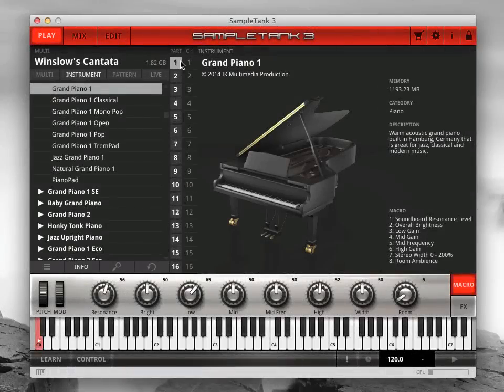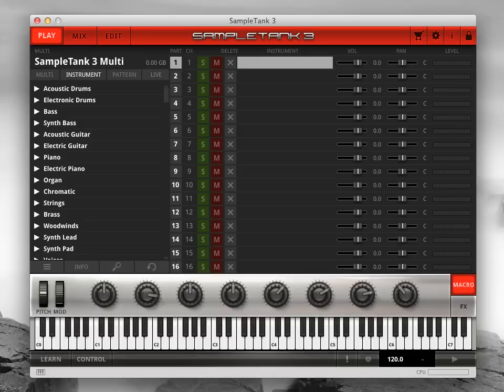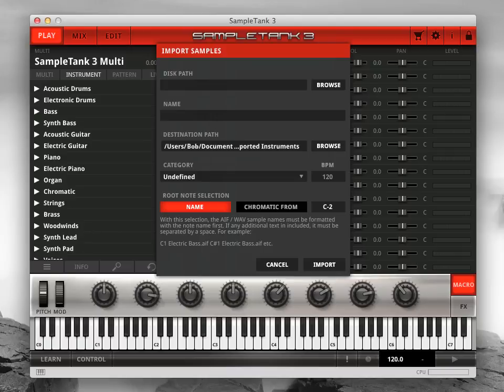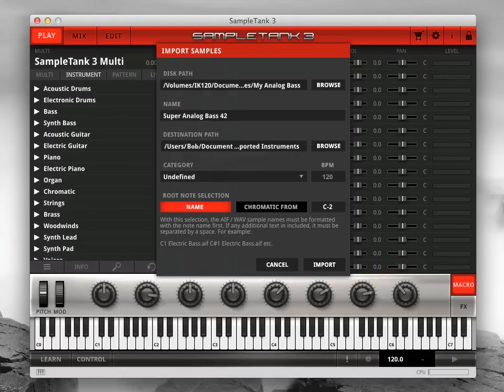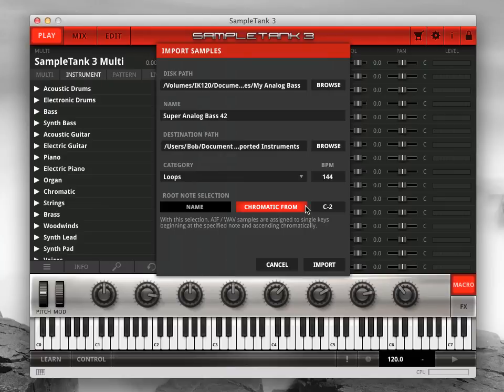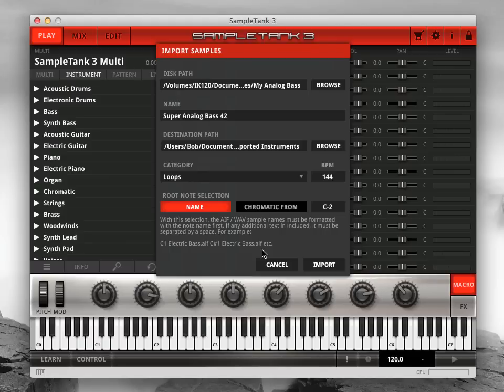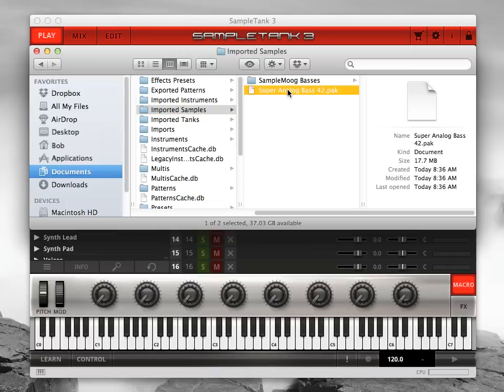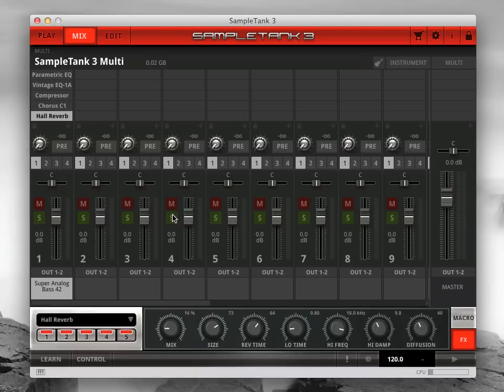SampleTank 3 Tutorial 8: Importing User Samples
In our eigth in a series of tutorial videos, learn how to import your own sounds in SampleTank 3 - Get to know the ultimate sound and groove workstation.

You'll be creating making music in no time with a whole new world of sounds at your fingertips!